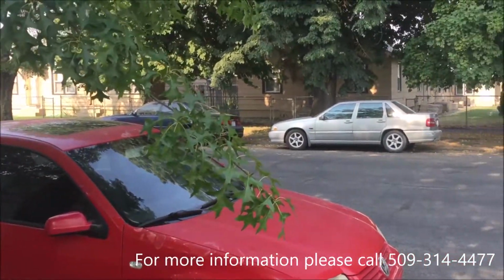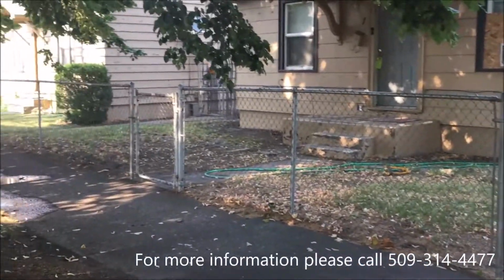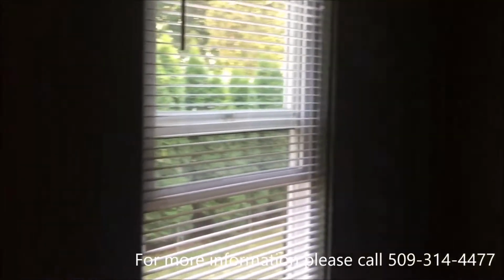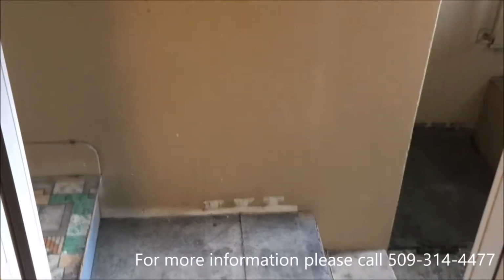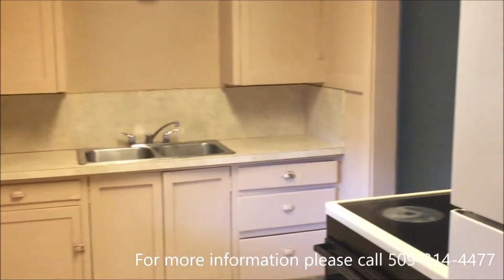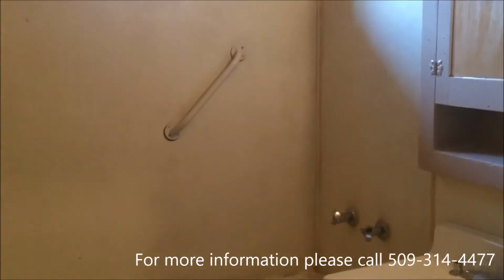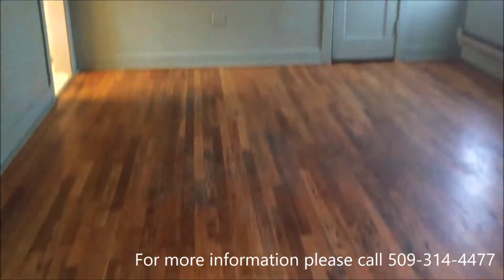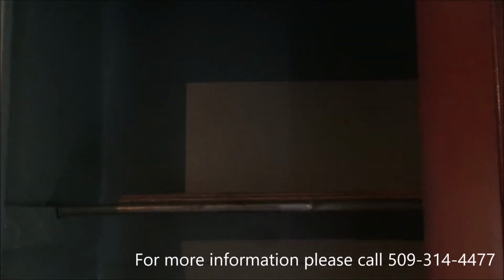303 S 2nd St - 2 Yakima, WA 98902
🏠 Professionally managed by Jevons Property Management — licensed and insured in Washington State since 2008. We offer 24/7 maintenance support, an easy online application, and a secure tenant portal for rent payments and communication.

Applications are processed first-come, first-served. Income, credit, and rental history verification required.